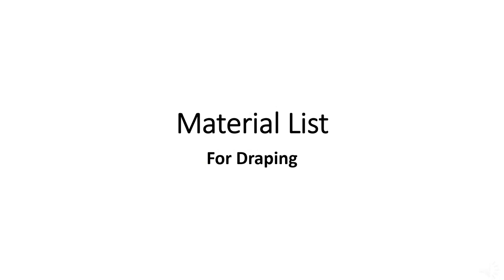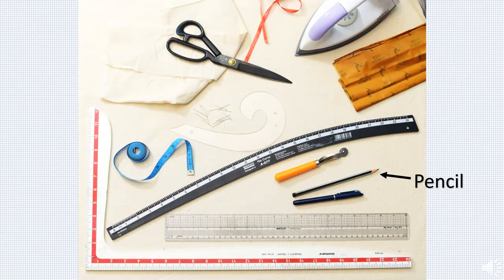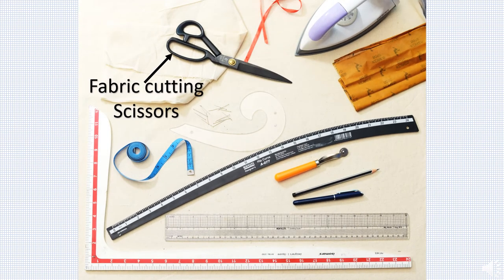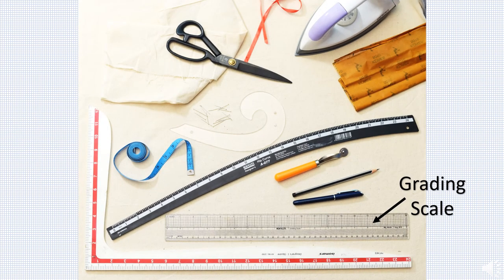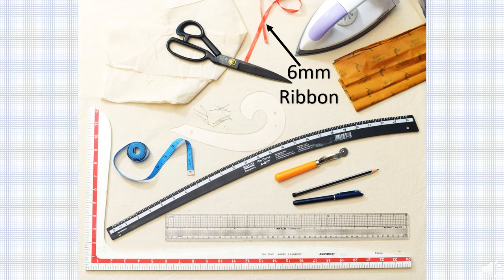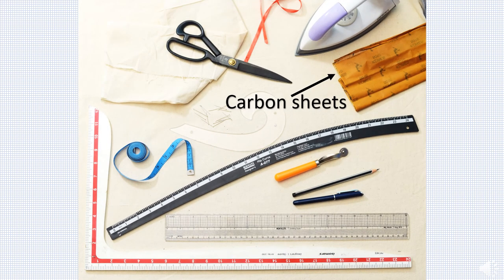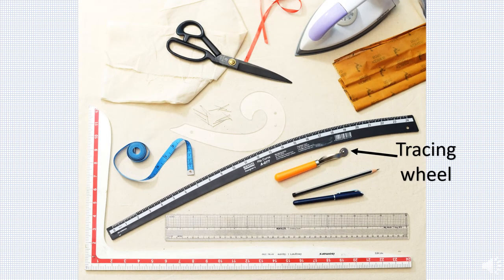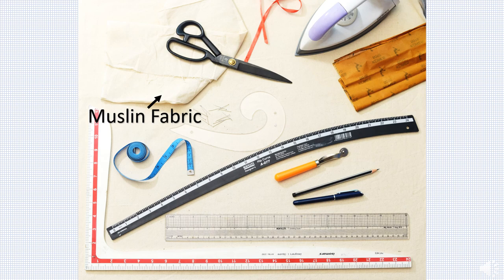Material List for Technical Draping - basic stationary items required for fashion draping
Welcome to  an online platform for draping tutorials.  This video serves as an excellent introduction to material required for fashion draping for the beginner.
Dress forms are available in all standard shapes and sizes for both males and females.  They can be purchased with detachable arms and detachable legs for draping or drafting pants. For purchasing, kindly go with size 8, 10 or 12.
Pencils are used to Mark lines on the fabric.  Pencil should be well sharpened at all times.  Red and blue colored pencils can be used to identify pattern changes.
Some designers prefer an automatic Fine line graphic pen for this purpose.   Avoid using sketch pens or ink pens as they tend to spread.  colored felt tip markers can be used for marking.
A nine inch Good quality fabric cutting scissor are recommended.  they must be kept well sharpened.  These scissors are designed differently both for left and right handed person.
Measuring tape should have a smooth surface and be clearly marked in inches.  These plastic made tapes are convenient and flexible but are not very accurate.  Store them properly to avoid stretching of the tape.
Grading scale its a clear transparent plastic ruler of 18 inches by 2 inches.  Its marked with square lines at one fourth inch intervals.
French curve is a clear plastic template curve use for shaping arm holes and necklines.  It is used for manual drafting in fashion design to draw smooth curves of varying radii.
Steel Straight pins of number 17 are recommended for draping.  A pin cushion or magnetic holder for wrist or table can also be used.  T shaped pins can be an alternative.
This satin woven ribbon is also called as style tape in draping.  They come in various sizes.  Narrow and bright color tape is preferred to contrast with fabric and dress form.
A regular steam iron is preferred for draping.  While pressing Steam should be applied followed by dry iron.   Vertical or standing steam iron should be avoided as heavy pressing is needed for draping.
Carbon tracing papers help to transfer pattern to fabric.  Contrasting colors may be used for easy visibility.  Note that these carbon paper markings cannot be removed so avoid using on main fabric.
Hip curve is a 24 inch shallow curved ruler.  It's called hip curve as it is used to blend and shape hip line on skirts or trousers.  It also shapes hems and lapels.
Tracing wheel are of two types.  This one shown in picture is having small spikes and is used to transfer fabric pattern to paper.  Other one is blunt and used on carbon paper.
L square or Tailors square is a L shaped ruler with two arms that form a ninety degrees angle.  It measures 24 inches by12 inches.  It measures ruler and perpendicular lines simultaneously.
Muslin is a plain woven fabric.  For beginners,  a coarse weave of medium weight is recommended.  Light weight muslin is used for soft drape  where as heavy weight muslin is used to drape tailored garments like coats and suits.